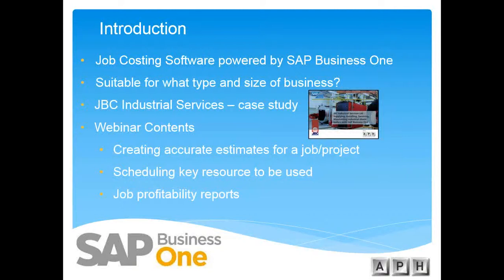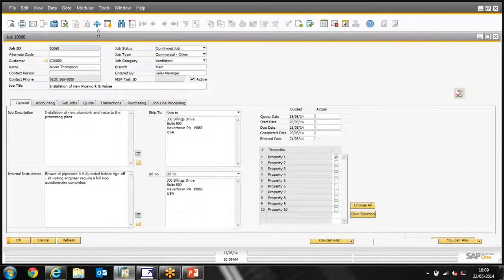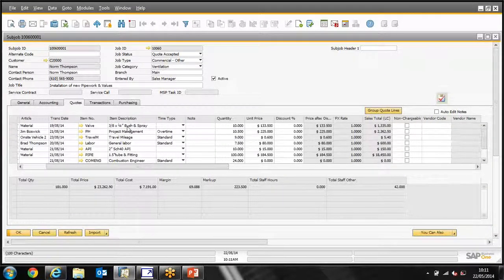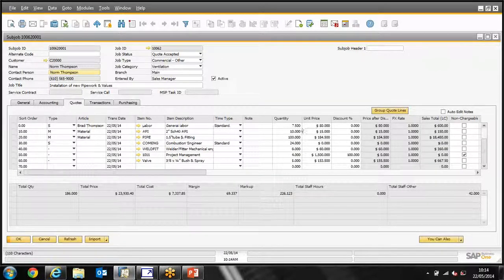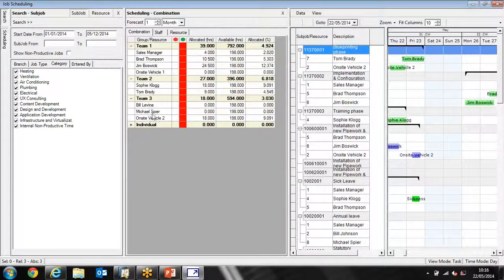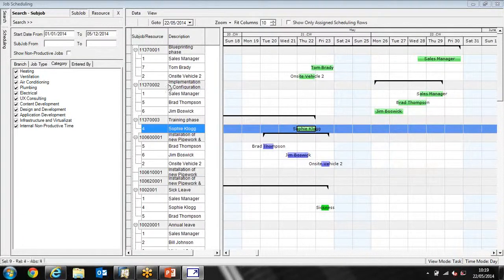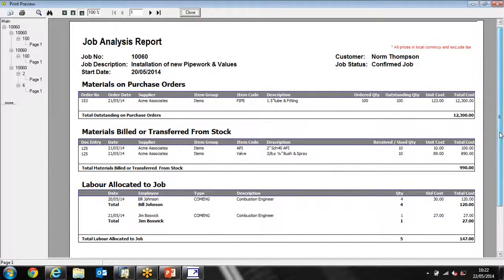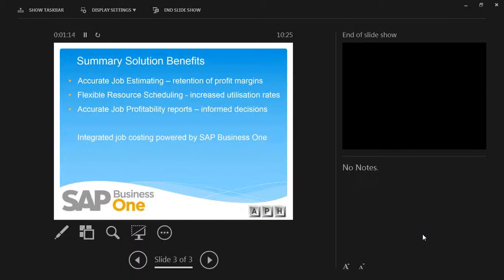APH Heating,Ventilation Plumbing Job Costing powered by SAP Business One Software Webinar-22-05-2014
An industry webinar and short demonstration about accurate project estimates, resource scheduling and project or job profitability reports. All shown using SAP Business One Job Costing by APH